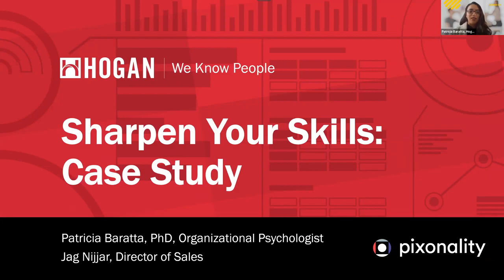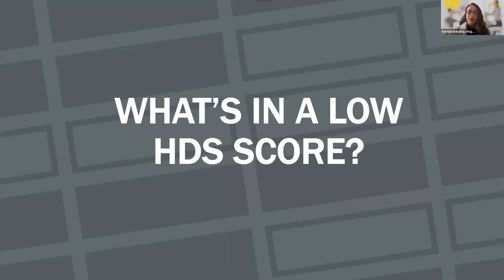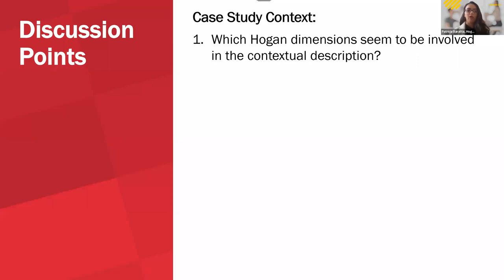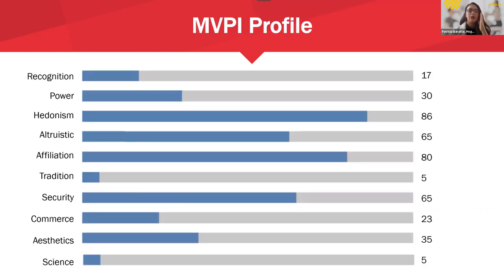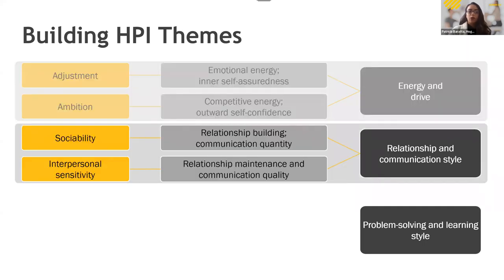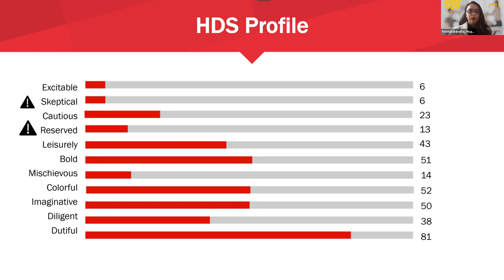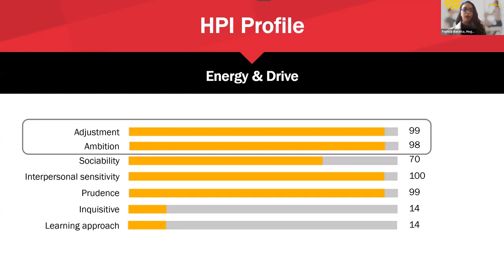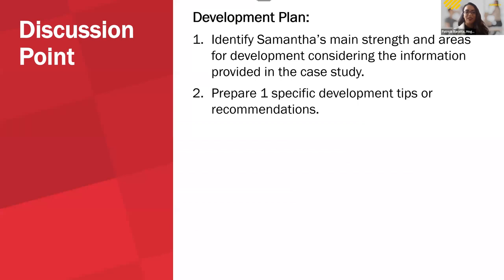Webinar: Sharpen Your Skill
Feeling a little rusty on your Hogan interpretation or feedback skills, or simply want to sharpen them? Would you benefit from a quick refresher?

This webinar uses a case study approach, and the implications of low HDS scores hare being explored. Notably, the implication of a very low skeptical score are being uncovered uncovered, as well as its association to political acumen and social astuteness. Links with other scores (high and low) on all three Hogan Assessment tools are being discussed.

This webinar provides the opportunity to review Hogan profiles and discuss use cases during which there is:

Practice analyzing a sample Hogan profile
Learn new feedback tips from our expert
Have an opportunity to ask any Hogan-related questions
Learn about Hogan news and recent announcements

This webinar was presented by Pixonality, on Wednesday, May 9, 2022, by Jag Nijjar and Patricia Baratta,